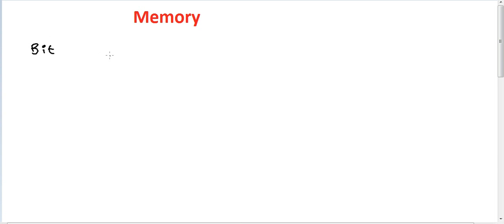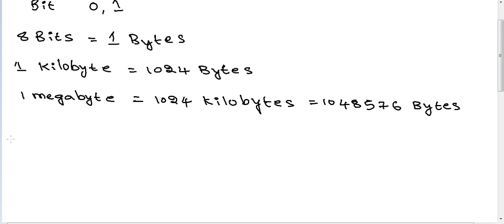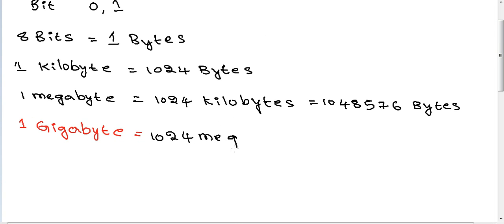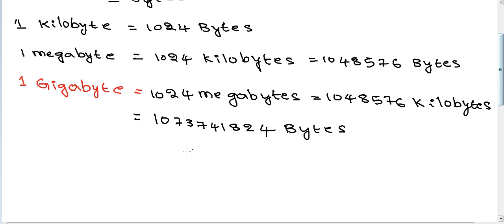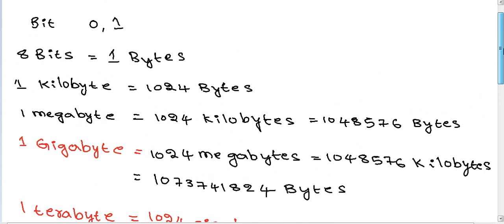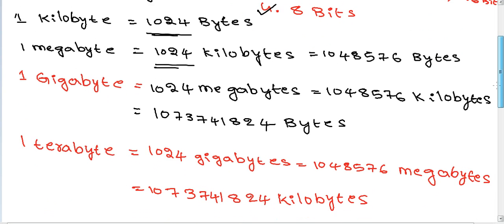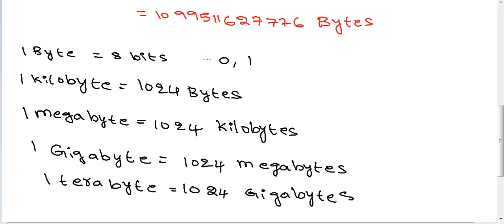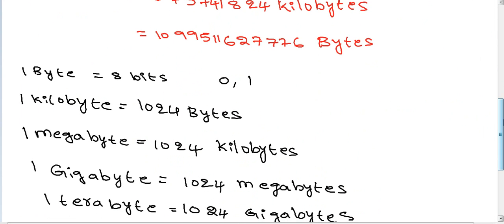Computer Memory Size Bite, Byte, Megabyte, Gigabyte, Terabyte Conversion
1 KB=1024 BYTES
1 MB = 1024 KB
1 GB = 1024 MB
1 TB = 1024 GB